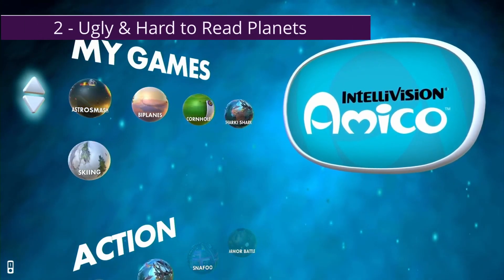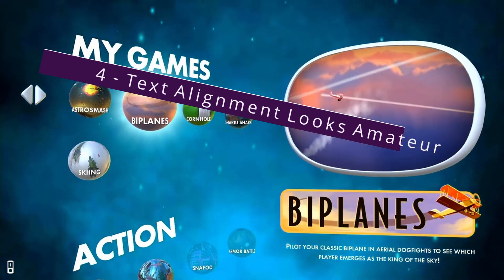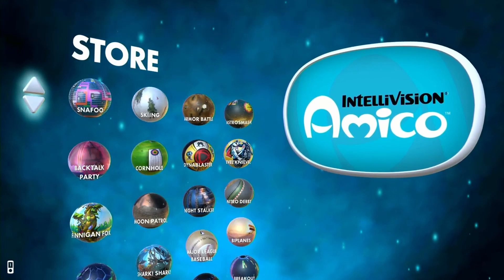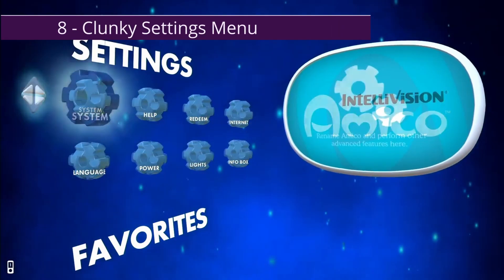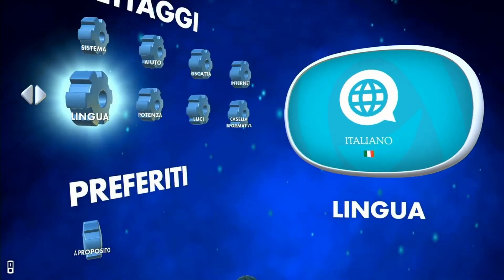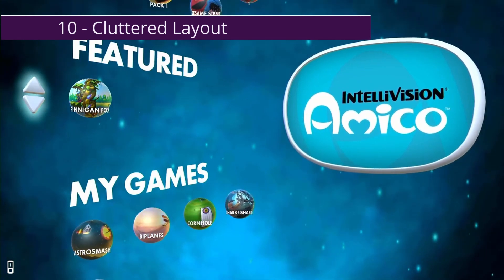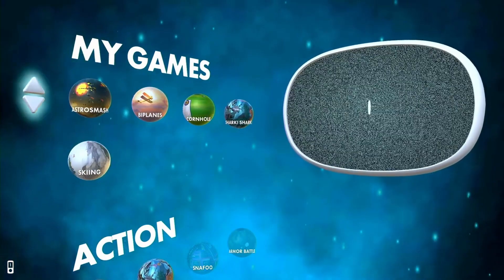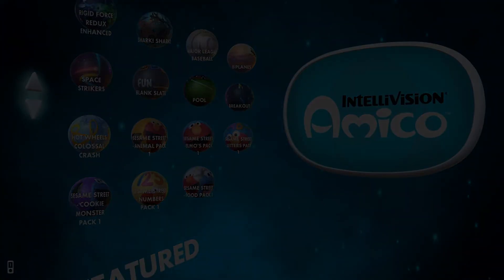Intellivision Amico GUI revealed - The Top Ten Issues that I found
In today's video we go over the sneak peek of the Intellivision Amico GUI which was revealed today.

I make a quick top ten list of potential issues/errors that I found in watching this very brief video.

Watch as I make jokes (usually at the expense of Tommy Tallarico ) and discover that this system really isn't friendly for casual gamers and how kids can easily buy games without parents finding out.